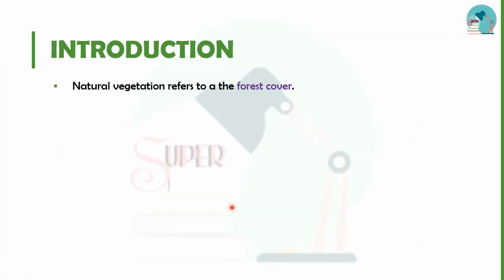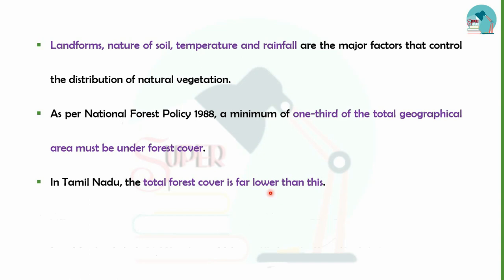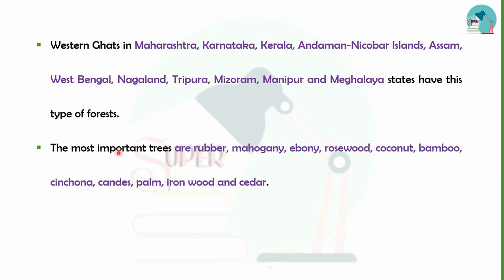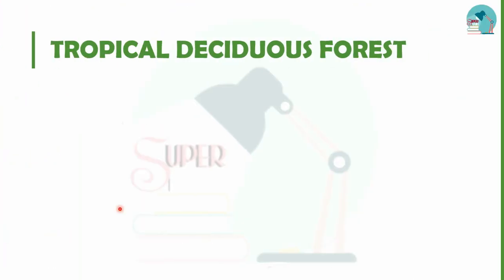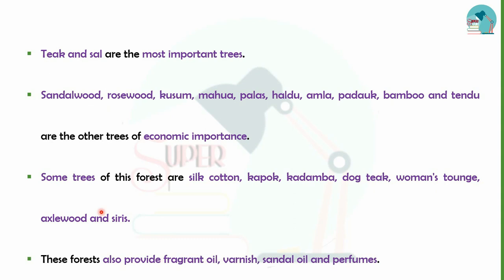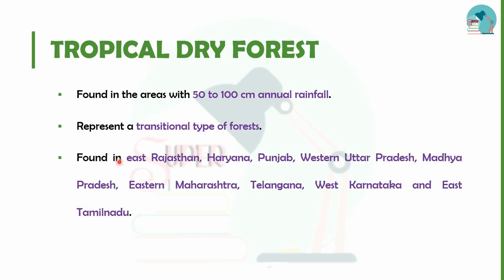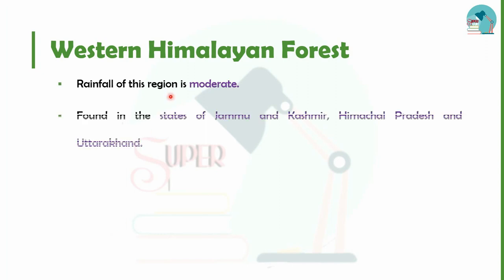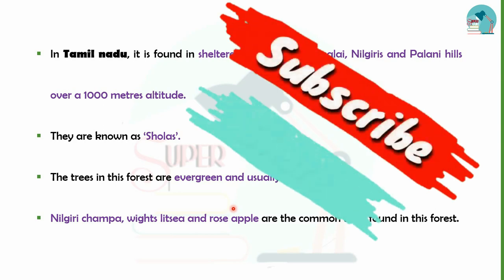TNPSC Geography of India | Class 20 - Forest (Part 1) in English/Tamil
This video is about the topic FOREST. In this video, the content will be in English and the explanation will be Tamil.